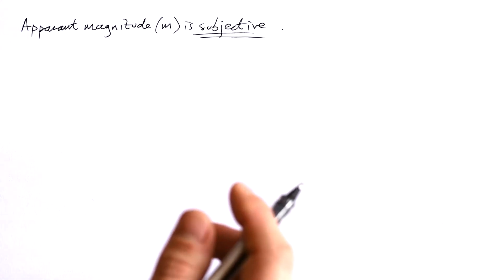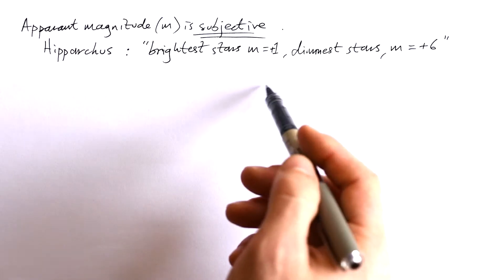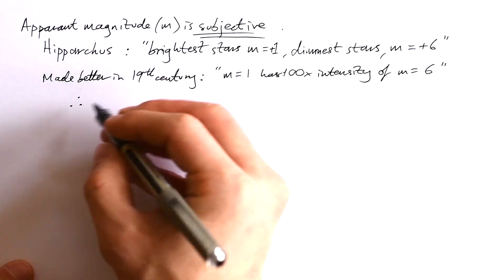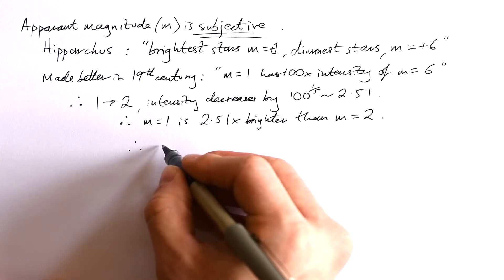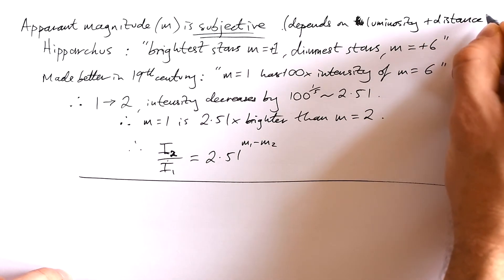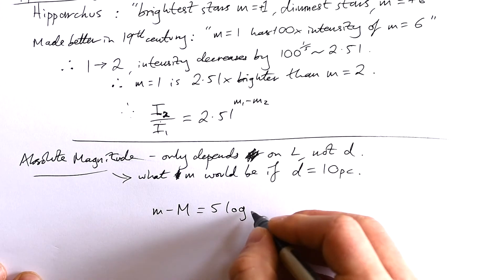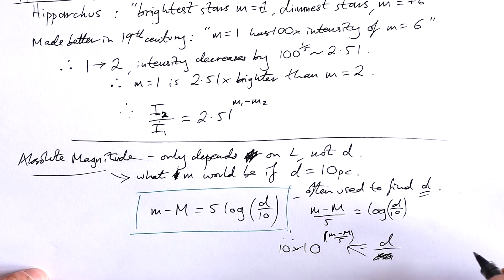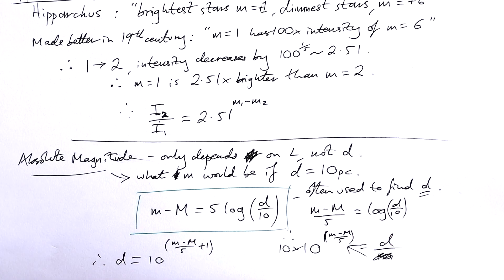Apparent & Absolute Magnitude - A-level Physics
Or buy something from the Science Shorts Shop!

00:00 Apparent magnitude
01:50 Absolute magnitude -